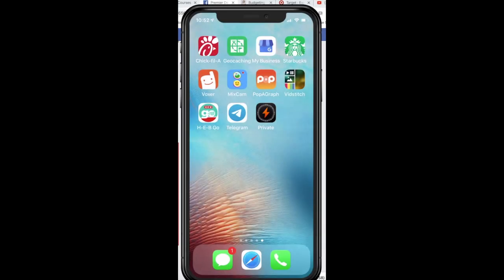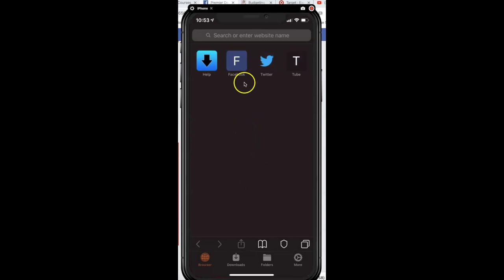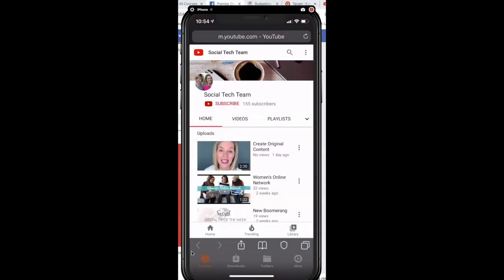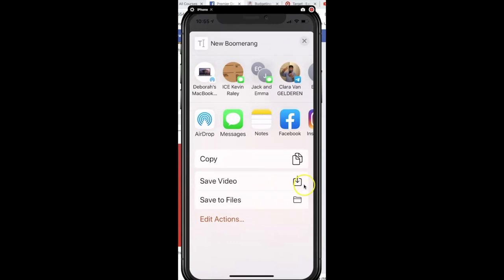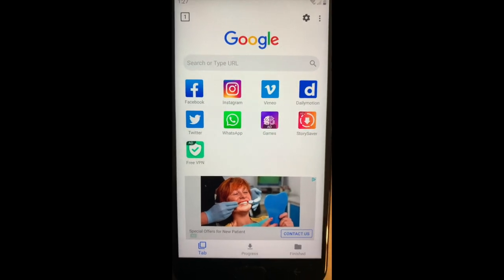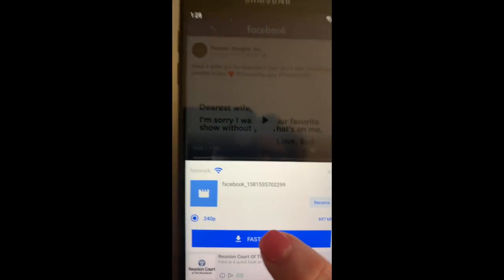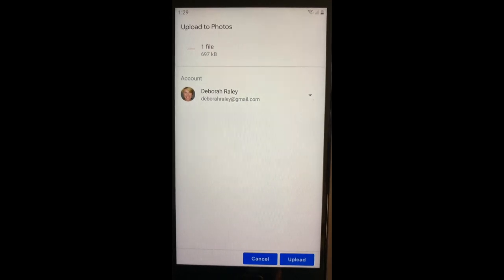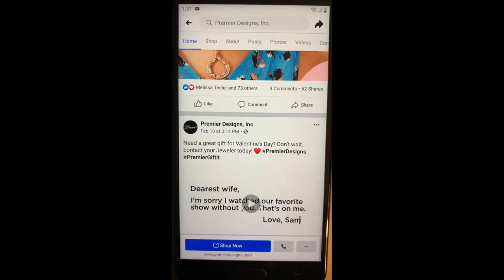Download Video to Phone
How to download video to your mobile device (iPhone and Android) using an app.
Note: Android device app won't download YT videos due to Google Play limits. There are 3rd party websites you can download apps from directly (careful)